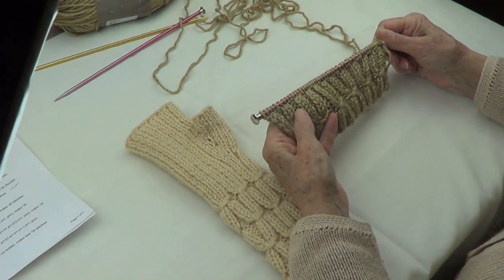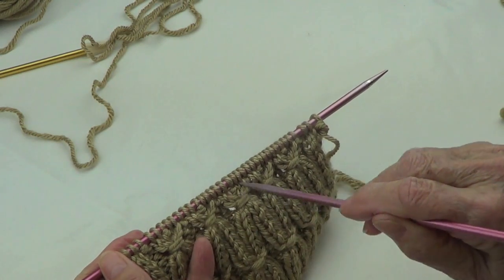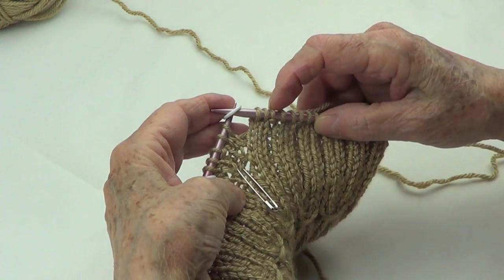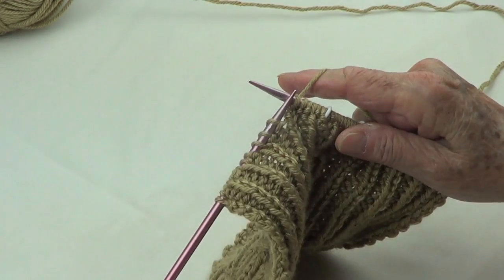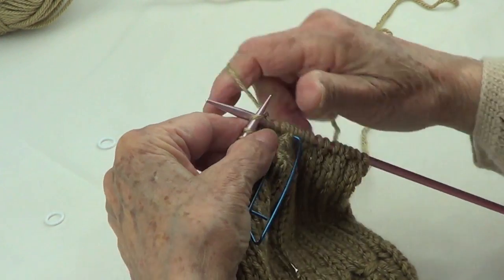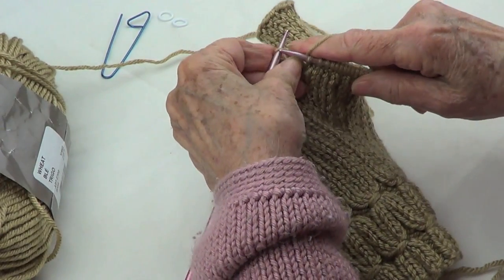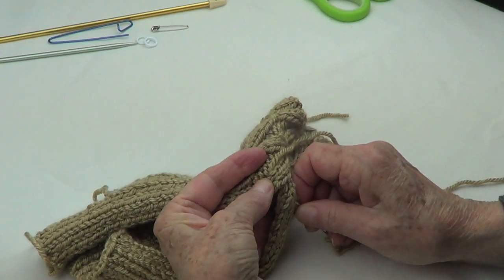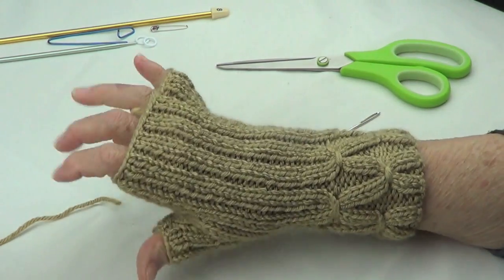Vanilla Bean Smocking Fingerless Gloves | Start to finish mittens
Fingerless gloves made with a simple ribbing pattern and the Smocking Stitch we had show on this video

Materials:
-Red Heart #4 Worsted Yarn
-#8 knitting needles
-Any spare needle that's smaller than the #8

///Instructions:
k=knit
p=purl
rs=right side
ws=wrong side
p2tog=purl 2 stitches together
pm=place marker
m1=make 1 stitch by picking up the strand between the 2 stitches and knitting
       it through the back.

Please watch the video on how to make Smocking Stitch.
End row with p1, instead of 2.
Make 4 “Wrap” sections.
On the 4th wrap section:
p2tog, k2, p2tog, *wrap 6 and (k2, p2tog, k2), p2tog* k2, p1=37 stitches.
knit 10 rows of:
rs= p1, *k2, p1*
ws= k1, *p2, k1*
Make thumb:
Rows 1 and 2 will continue with the established pattern on the 18 stitches on aether side of the thumb.
***Row 1(rs) and all odd number rows:  *p1,k2* 18 stitches,(thumb)*k2,p1* 18 stitches.
***Row 2(ws) and all even number rows: k1, p2* 18 stitches. (thumb) *p2, k1* 18 stitches.
Row 1-rs= Make18 stitches,( pm, m1, (p1) m1, pm), make18 stitches. (3 for thumb)
Row 2-ws= Make 39 stitches
Row 3-rs= Make18 stitches, (pm, m1, (k1,p1, k1) m1, pm), make 18 stitches. (5 for thumb)
Row 4.- Make 41 stitches
Row 5-rs= Make18 stitches, (pm, m1, (p1,k1p1,k1,p1) m1, pm, make 18 stitches.
                 (7 for thumb)
                   thumb).
Row 6-ws= Make 43 stitches
Row 7-rs=Make18 stitches, (pm, m1, (k1,p1,k1,p1,k1,p1,k1) m1, pm), make 18 stitches.
                 (9 for thumb)
Row 8-ws= Make 45 stitches
Row 9-rs= Make18 stitches, (pm, m1, (p1,k1p1,k1,p1,k1,p1,k1,p1) m1, pm), make 18
                  stitches (11 for thumb)
Row 10-ws= Make 47 stitches
Row 11-rs= Make18 stitches, (pm, m1, (k1,p1,k1,p1,k1,p1,k1,p1,k1,p1,k1) m1, pm), make 18
                  stitches (13 for thumb)
Row 12-ws= Make 49 stitches
Row 13-rs= Make18 stitches, (pm, m1, (p1,k1,p1,k1,p1,k1,p1,k1,p1,k1,p1,) m1, pm),
                    make 18 stitches (15 for thumb)
Row 14-ws=Make 51 stitches.
rs= Make 18 stitches, place next 15 stitches for thumb on holder, make last 18 stitches
ws= Make 18 stitches, m1, make 18 stitches=37
Continue with these 37 stitches 12 more rows. Bind off on the rs row.
Sew side and thumb. Weave in ends.
Make a second glove!